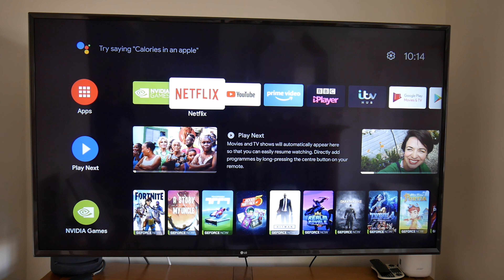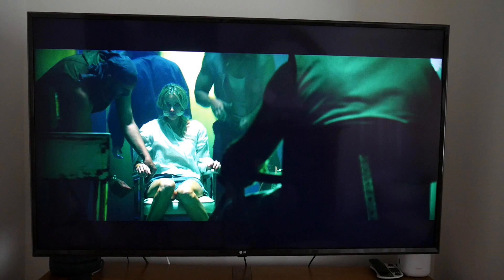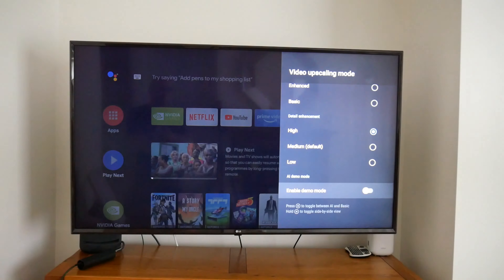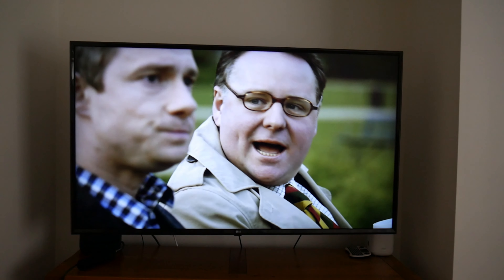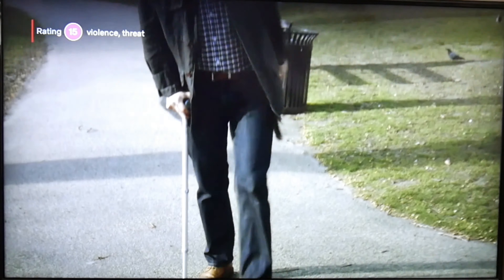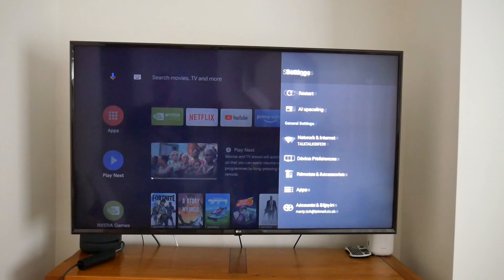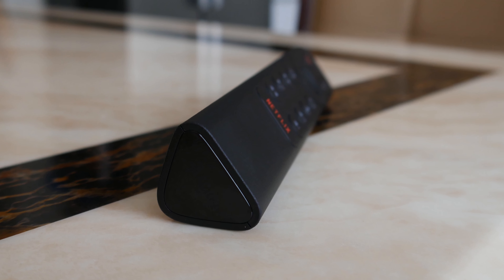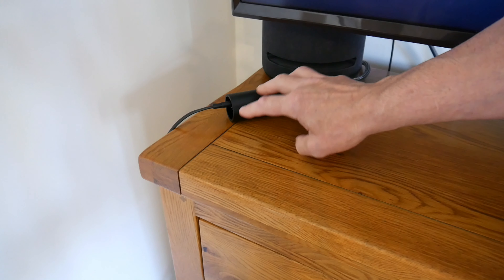NVIDIA SHIELD TV 2020 REVIEW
The Nvidia Shield TV and TV Pro claim to be the best Android TV boxes in years, packed with impressive new AI-based upscaling technology. But does it live up to the hype and is it worth the extra £100 when compared to the Fire Stick 4k.

BUT NVIDIA TV HERE;

In this video I test it against my LG TV and Amazon Fire Stick 4k using side by side comparisons. For best results, watch the side by side comparisons in 4k.

Let me know if you think the Nvidia TV looks better?